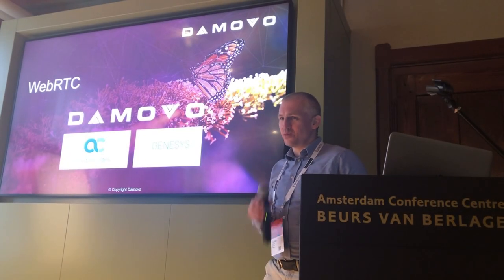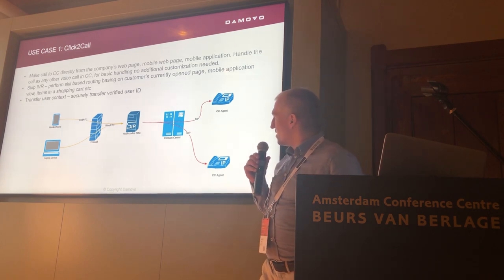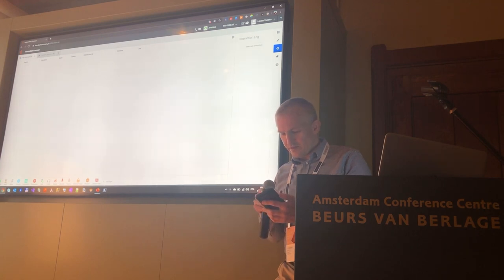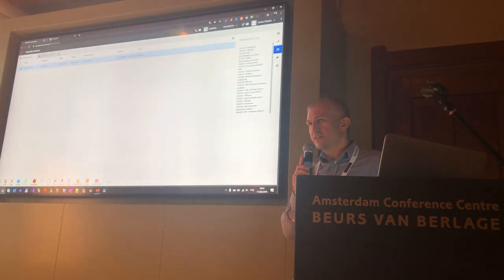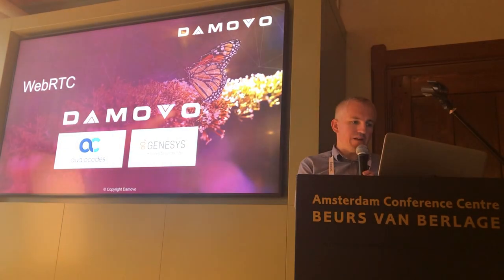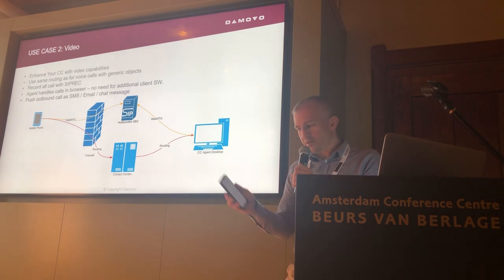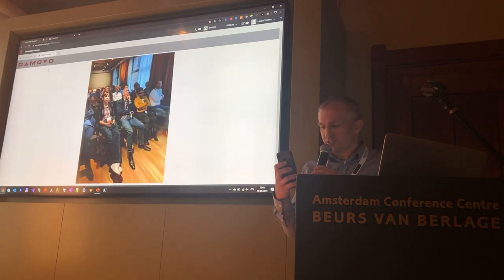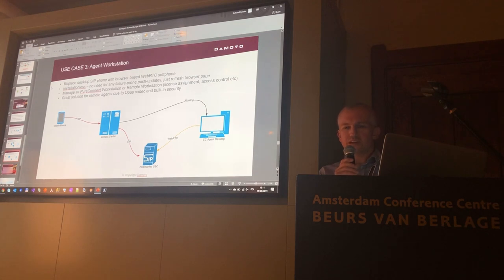WebRTC in Genesys environment powered by AudioCodes demoed by Damovo - Genesys G-summit - 2019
WebRTC in Genesys environment powered by AudioCodes demoed by Damovo - Lukasz Zwierko, Software Solutions Architect Damovo.